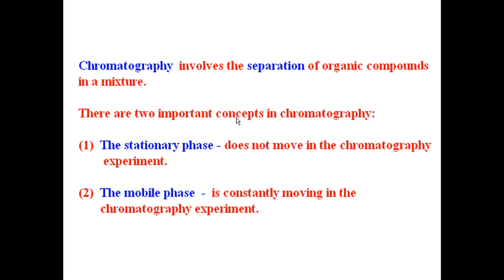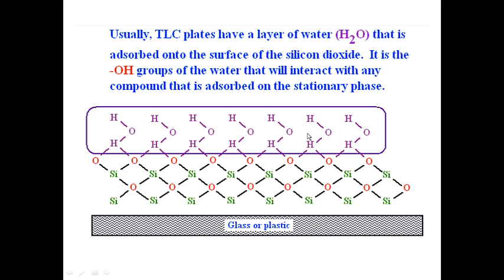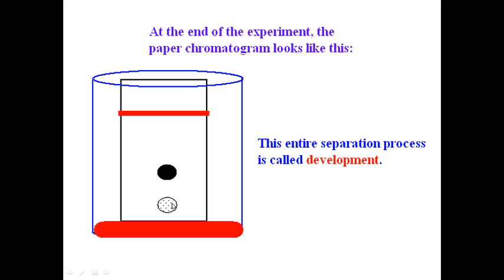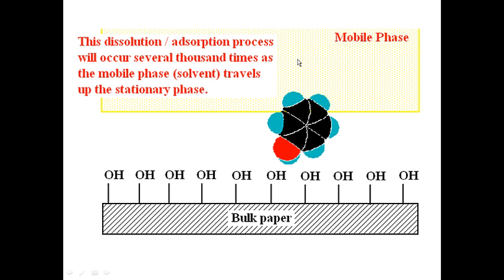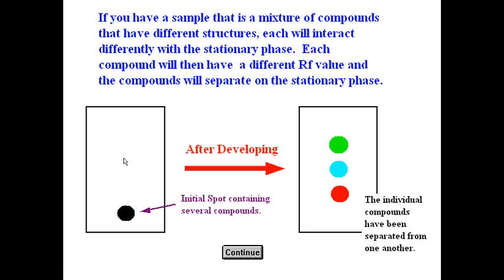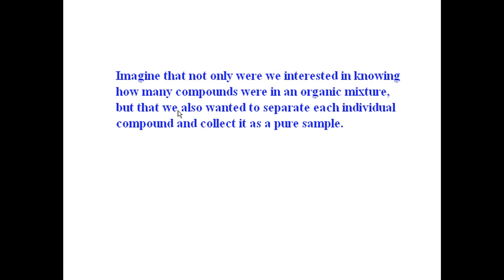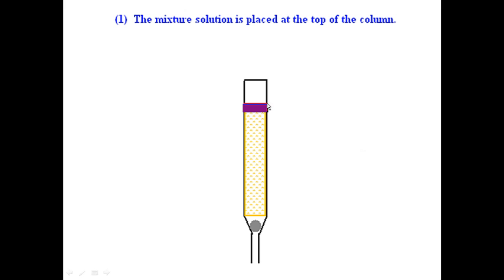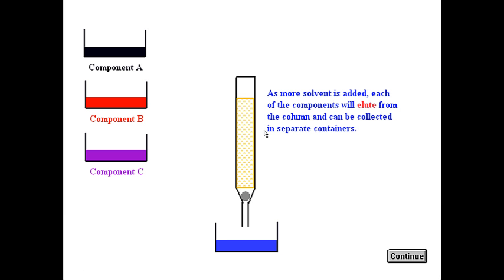Exp. 7 Chromatography Theory Tutorial Video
CH223 Exp. 7 Chromatography Theory Tutorial Video